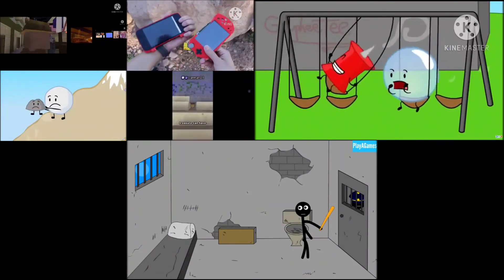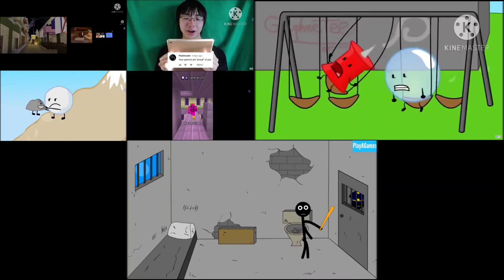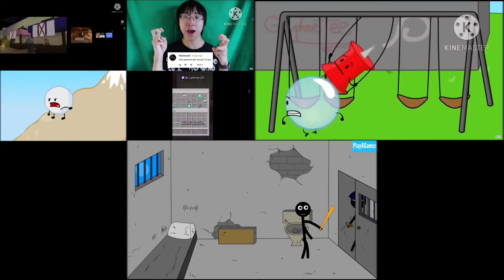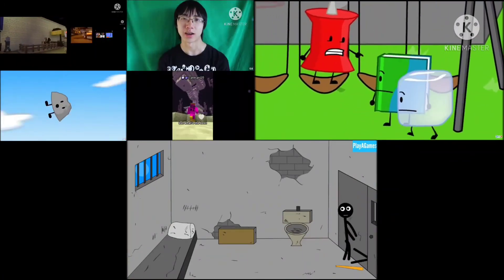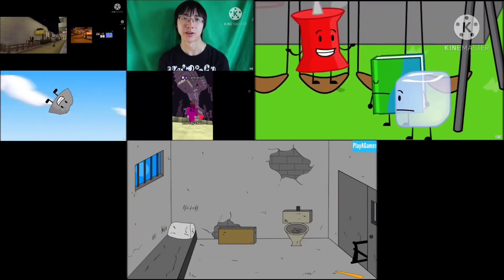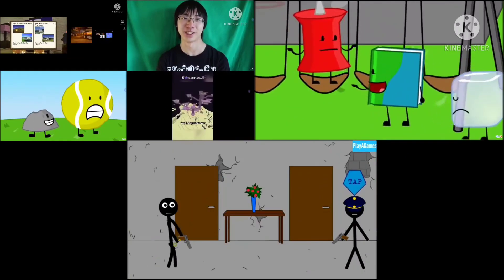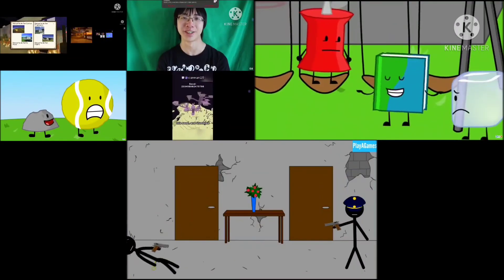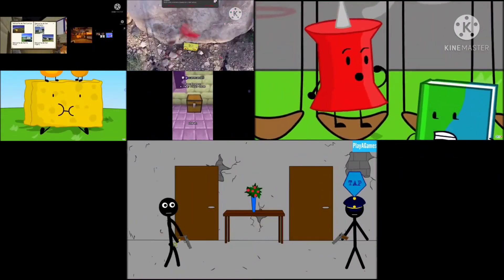Up to faster 105 parison